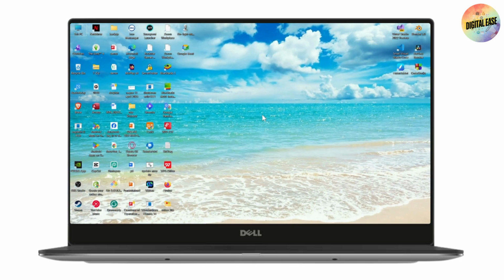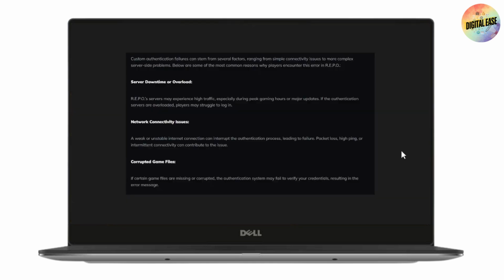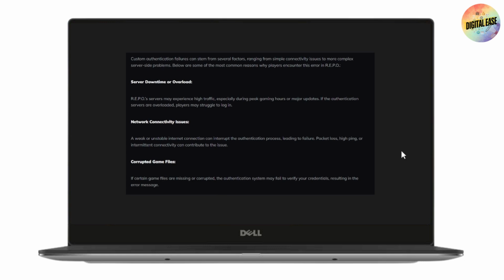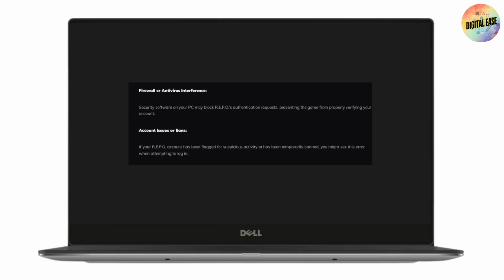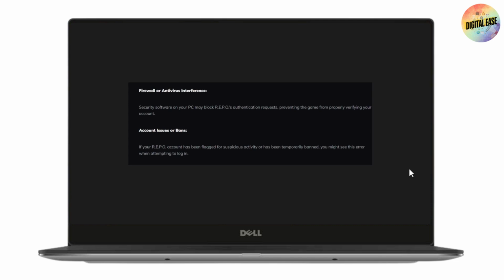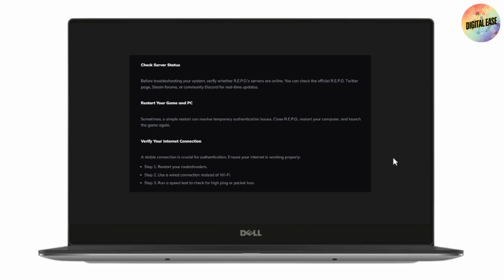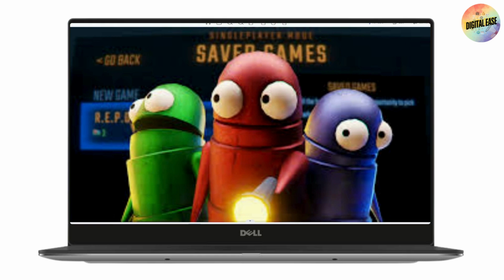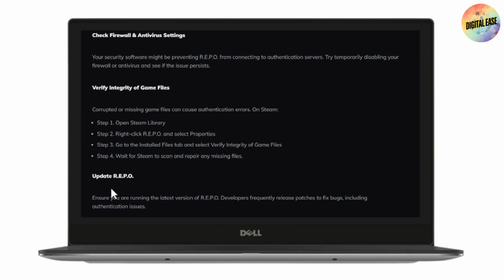REPO Custom Authentication Failed | R.E.P.O Problem Solve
REPO Custom Authentication Failed

If you want to solve repo custom authentication failed problem, this video explains why players encounter this error in repo. Custom authentication failures can stem from server downtime or overload, connectivity issues with a weak or unstable internet connection, corrupted game files, firewall or antivirus interference, and account issues like flagged suspicious activity or a temporarily banned account. Fixing the repo custom authentication failed problem is important because authentication servers need to properly verify your account, and when that fails, players may struggle to login. After it’s fixed, you can log in and play smoothly again, even during peak gaming hours or major updates. The video also covers helpful options like checking server status, restarting your game and PC, verifying your internet connection, checking firewall or antivirus settings, verifying integrity of game files, and updating your repo.

00:00 Introduction
00:10 repo custom authentication failed